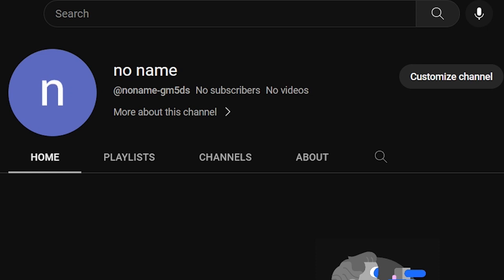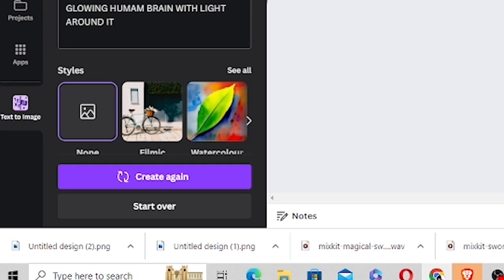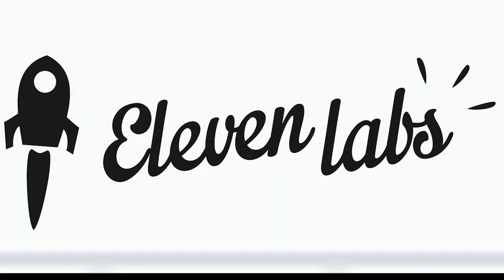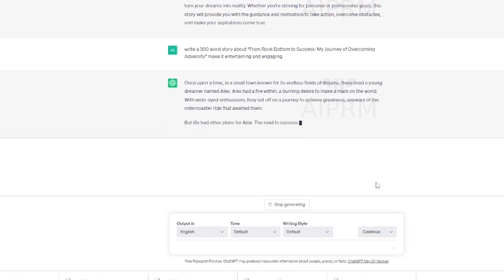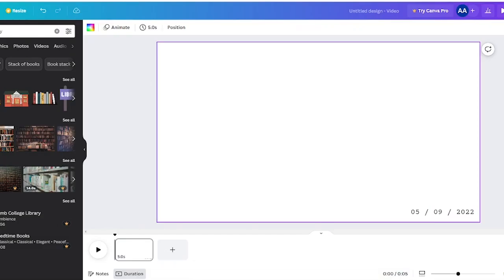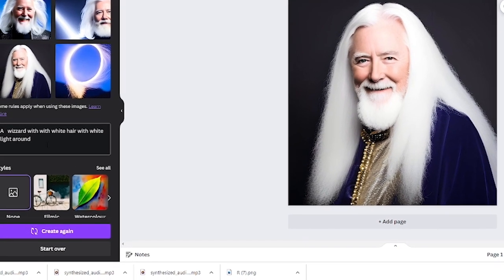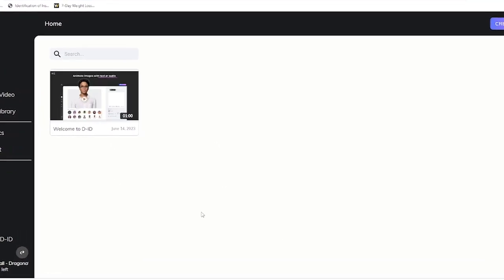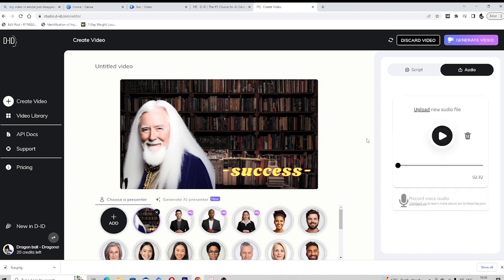How to make PASSIVE income with a FACELESS AI automated channel using 5 FREE tools (chatgpt & canva)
A step by step guide to help you make passive income with a faceless AI automated channel using 5 free tools.

In this YouTube video I show how you can start a YouTube channel(Faceless YouTube channel)
using only artificial intelligence for FREE. You can use only AI to make a faceless YouTube channel and create passive income. Make sure to watch the video to the end to learn everything you can about how to make a faceless YouTube channel using only artificial intelligence from voice overs to the visuals and produce great results.

Uncover the Secret to Generating Passive Income on YouTube...REVEALED!

💎 | ♫ |How to make money ONLINE fast using fiverr with no degree  or experience with no money:

💎 | ♫ |Make money online with teespring creating your own designs with no experience and for free fast.